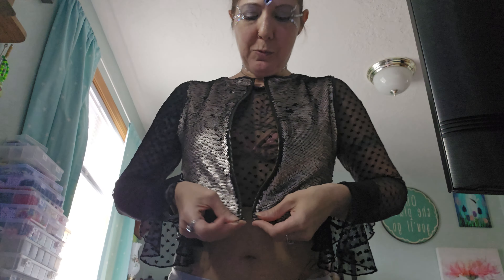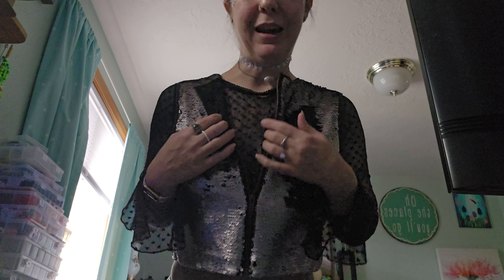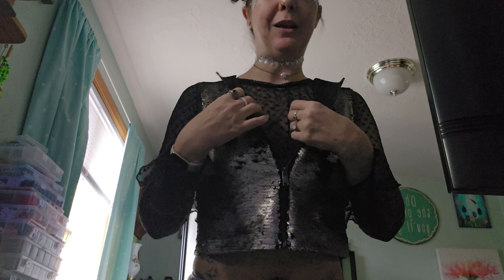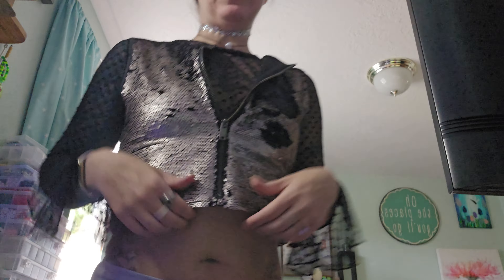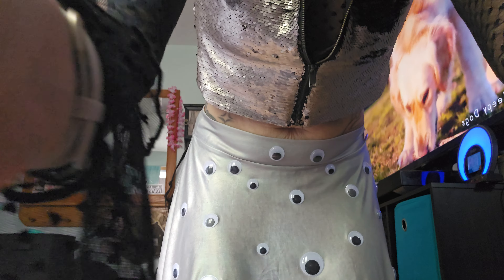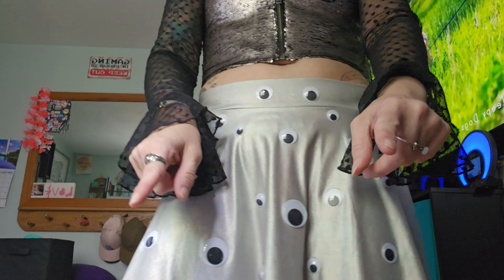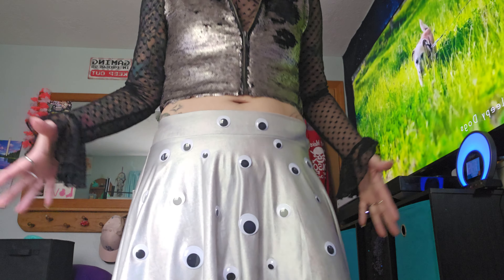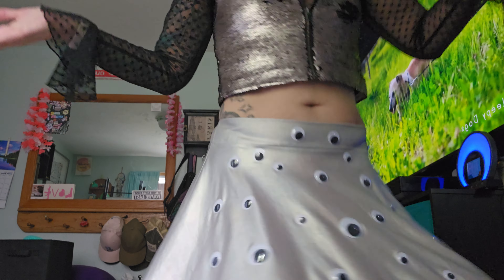Diary Of A Disabled: EDCLV outfit trial!! 😍 Stay tuned for future outfit reveals🫣😘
I FINALLY got my entire outfit #1 planned out for camp EDCLV 2024!!

I am only adding to this as time goes on, with hair and makeup adds, to accessorize.

I'm getting really excited! 31 days until I'm under the electric sky again!

My outfits are coming together nicely, and they will all be soo fun to party in poolside at Camp EDC!

I may be disabled, but I know how to modify my energy to do what I want to do, for limited timeframes.

Even getting all dressed up takes energy, but luckily I don't need to leave the house very far today, so I'm playing dress up, and getting my parents pics invitations ready.

Tomorrow they will be sent! 😘